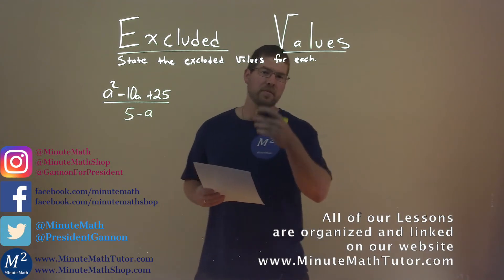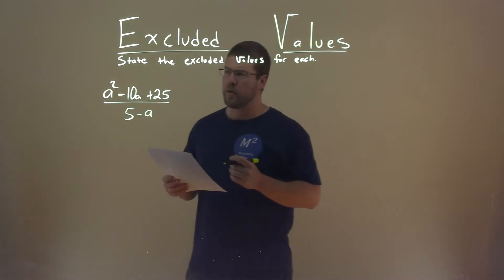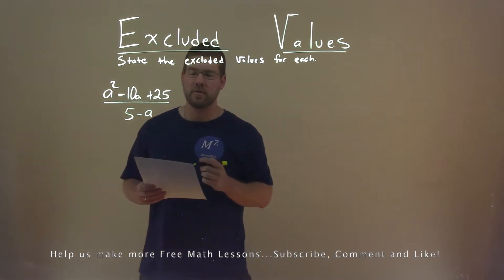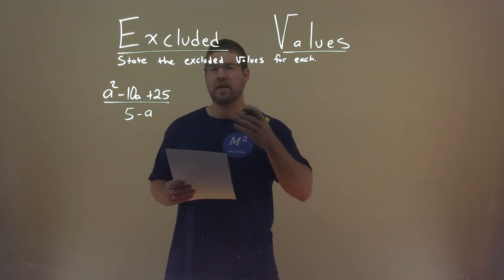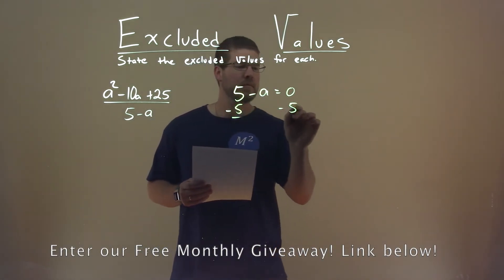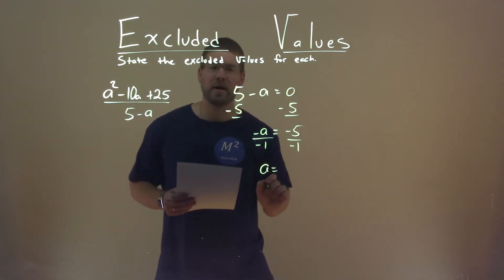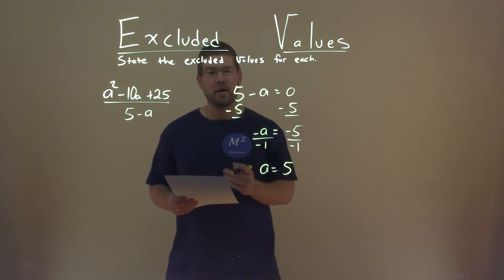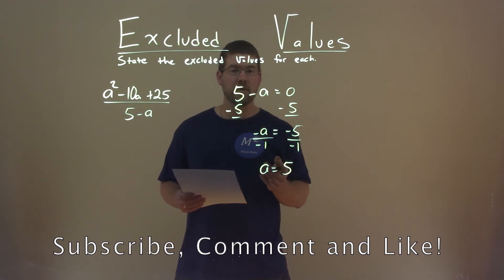State the excluded values for (a^2-10a+25)/(5-a)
(a^2-10a+25)/(5-a). State the excluded values for (a^2-10a+25)/(5-a). In this free online math video lesson on Excluded Values we State the excluded values for each. We learn how to state the excluded values for (a^2-10a+25)/(5-a).